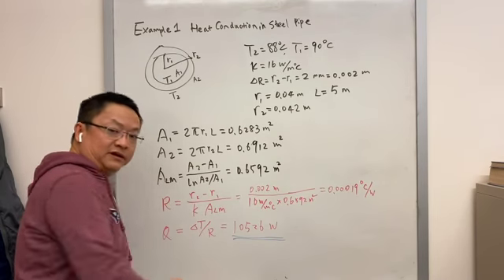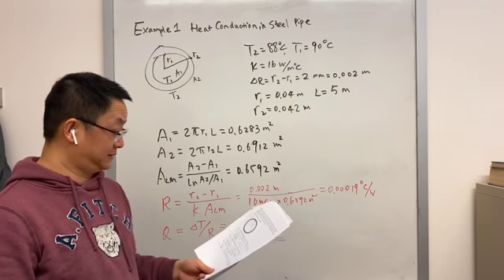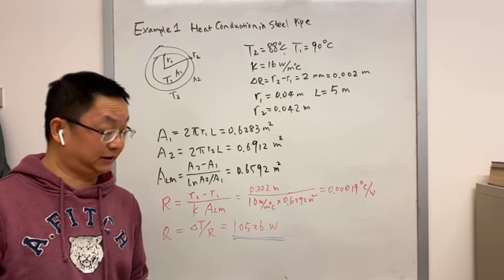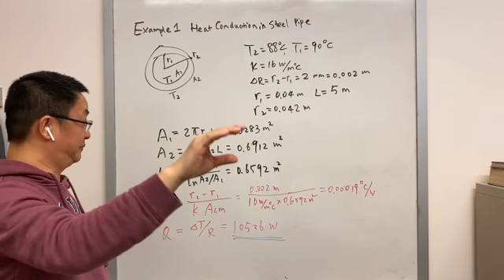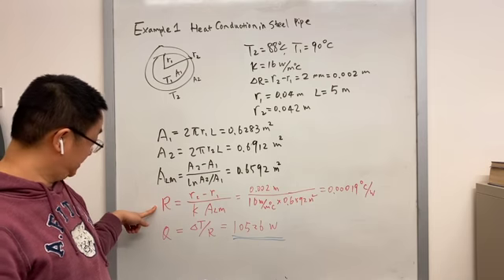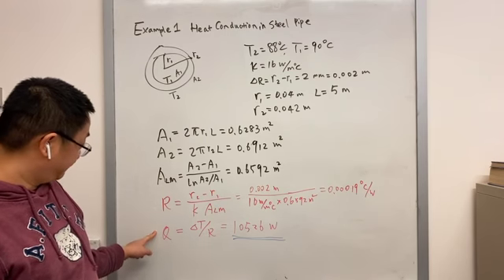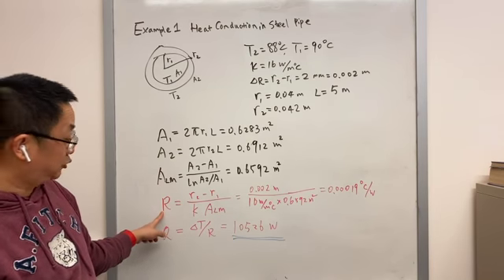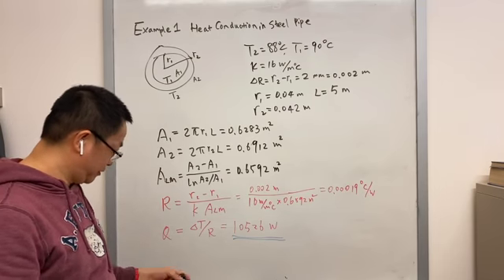Heat conduction example